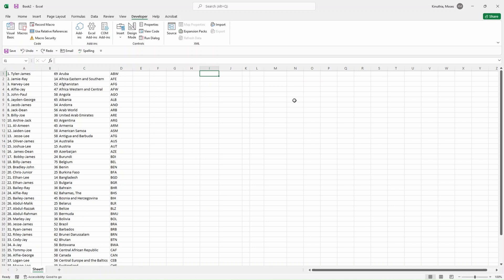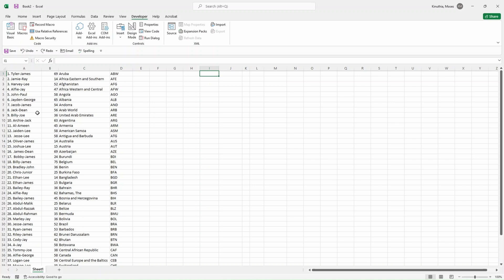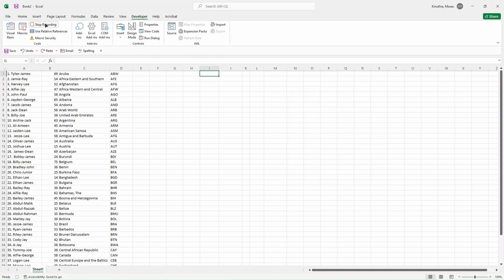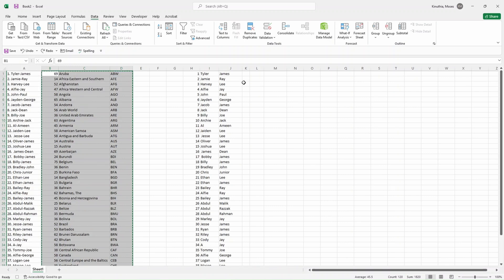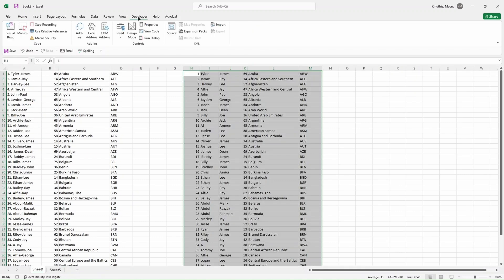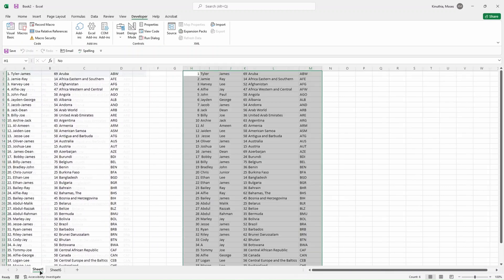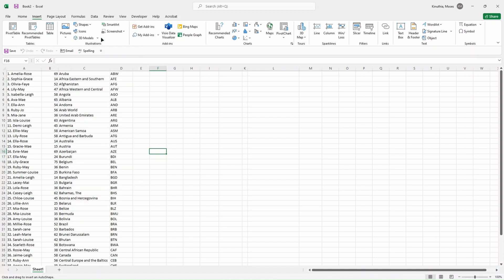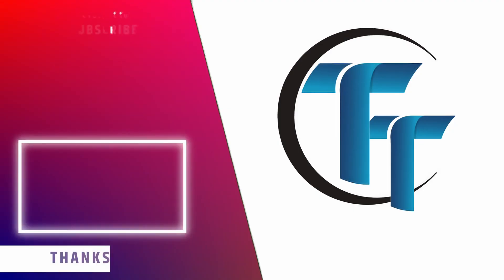Automate Your REPETITIVE Excel Tasks with Macros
Macros help you to save time on repetitive tasks involved in data manipulation and data reports that are required to be done frequently.

You can record and run macros with either Excel commands or from Excel VBA.

VBA stands for Visual Basic for Applications and is a simple programming language that is available through Excel Visual Basic Editor (VBE), which is available from the DEVELOPER tab on the Ribbon. When you record a macro, Excel generates VBA code. If you just want to record a macro and run it, there is no need to learn Excel VBA. However, if you want to modify a macro, then you can do it only by modifying the VBA code in the Excel VBA editor.

You will learn how to record a simple macro and run it with Excel commands in this video. You will learn more about macros in later videos

Chapters

00:00 - Intro
00:31 - Create macros options
00:50 - Enable developer options
01:09 - Enable Macros in trust center
01:54 - Record macros
05:11 - Stop recording macros
05:25 - Preview the macros
05:49 - Test the macros
07:14 - Create a button to run macros
09:09 - Autro